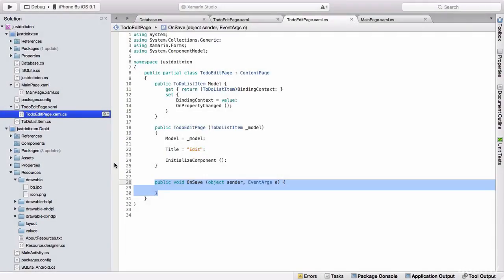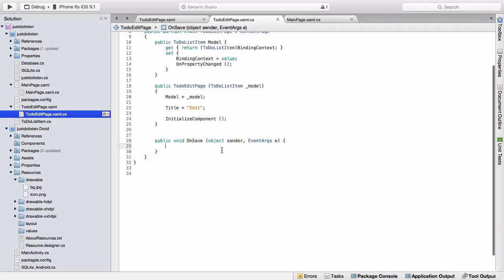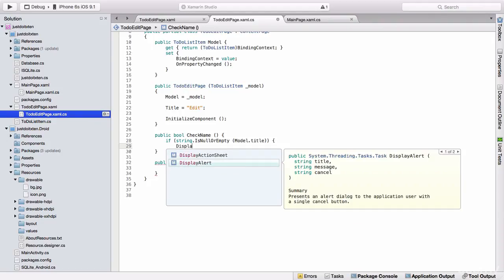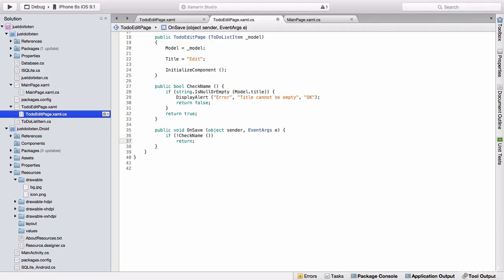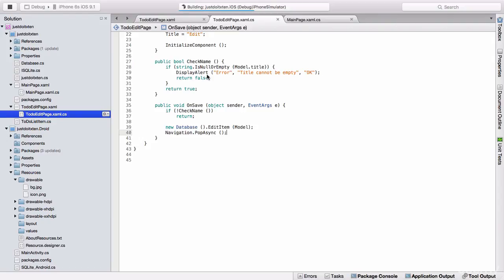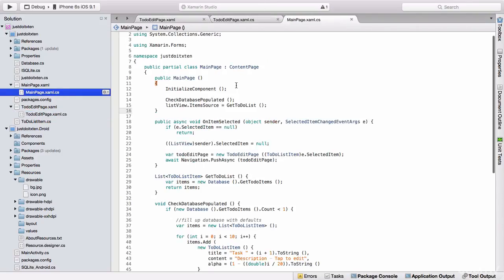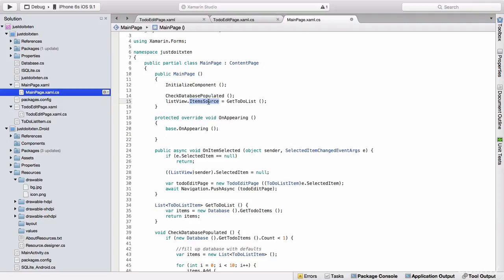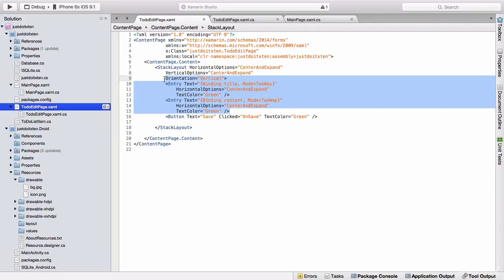004 Saving the Edited task to the database